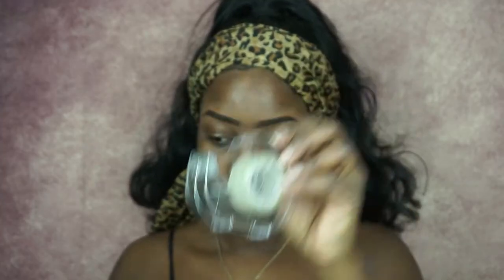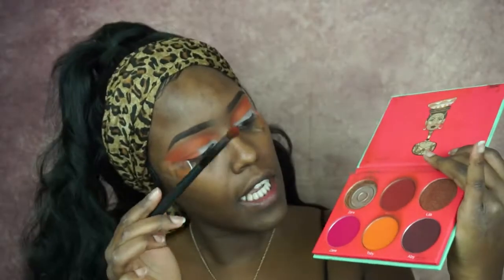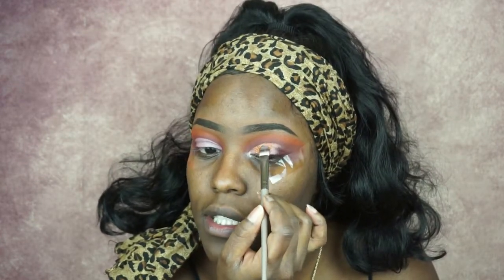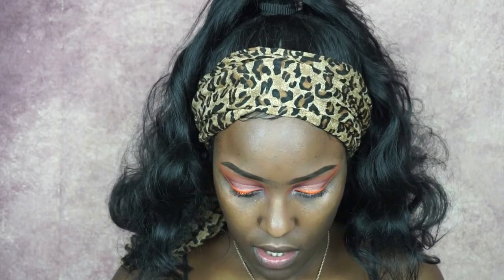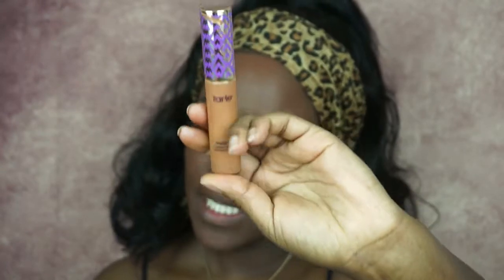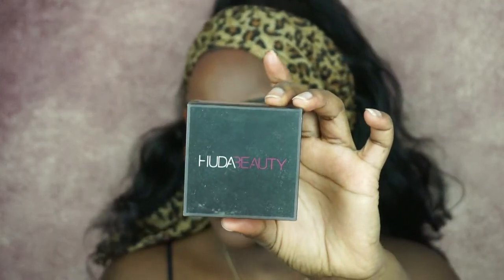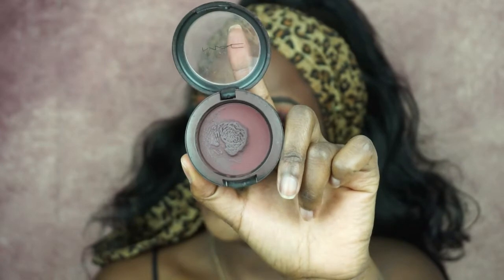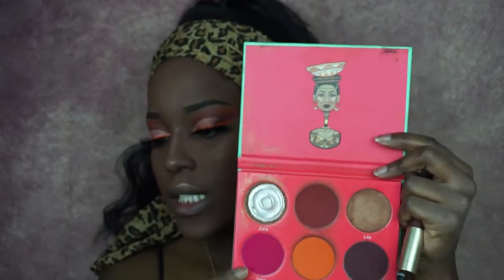Electric Orange Eyeliner Look | Full Makeup Tutorial | VH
Hi Guys,
today I show you how to use an orange eyeliner.
xoxo VH

Products used:
*Eyebase: Makeup revolution Concealer in C0
*Eye palette(it's a Blush Palette): Juvias Place  + Morphe 3503
*Eyeliner: from Aliexpress
*Tonic Water from Pixi beauty
*glow serum Pixi beauty
*Mascara: WeMakeup
*Moisture: Alvina Skin Manager
*Primer: L.O.V Aura Glow Primer
*Foundation: Topshop in color
*Undereye Concealer: tarte Tape Shape
*Contoure: Makeup Revolution in C18
*Setting Powder (light): BH Cosmetics Setting Powder in Medium/ Deep
*Setting Powder (dark): Blush to set my dark contour from Mac in Film Noir
*Mascara: We Makeup Mascara
*Blush: Mac in  Fever
*Highlighter: Artist Couture x jackie Aina  in LaPeach
*Lipstick: Wemakeup Lipstick in 30
*Setting Spray: Slay all Day in Mango